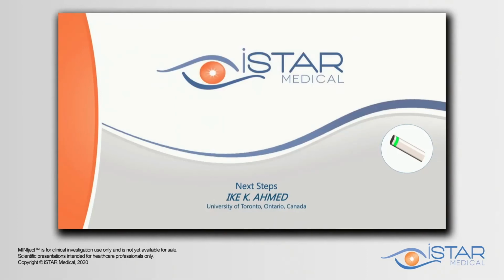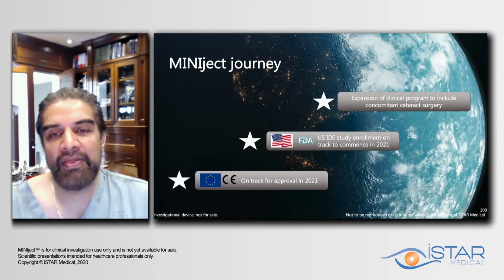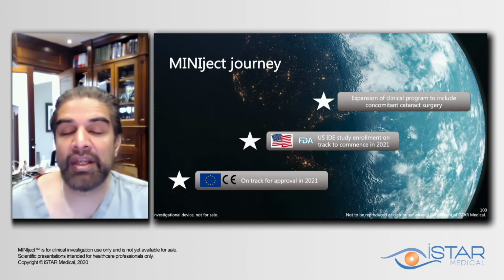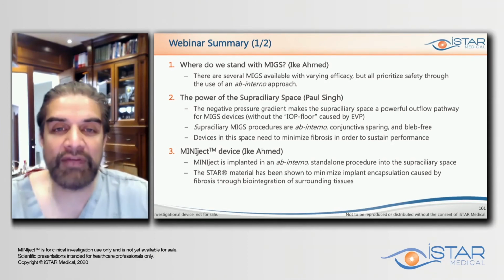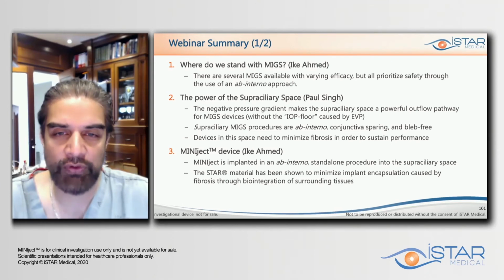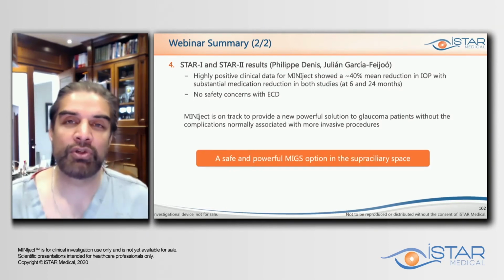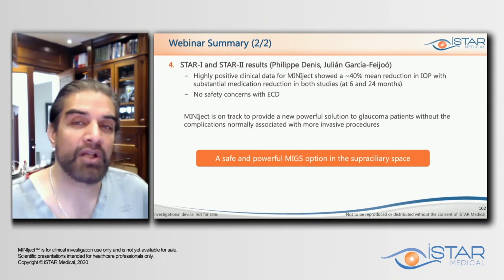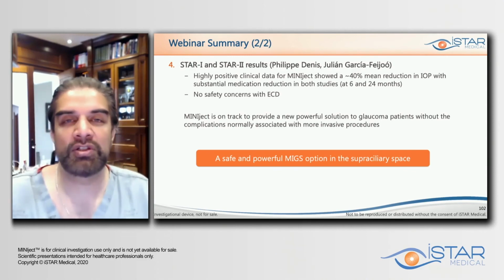Q&A and MINIject Next Steps - Dr Ike K. Ahmed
Dr Ike K. Ahmed chairs live Q&A from the audience of 500+ people attending the iSTAR Medical webinar held on 7th May 2020. Dr Ahmed concludes with a brief presentation on the next steps for the MINIject supraciliary implant.